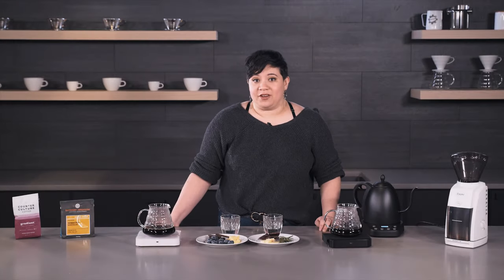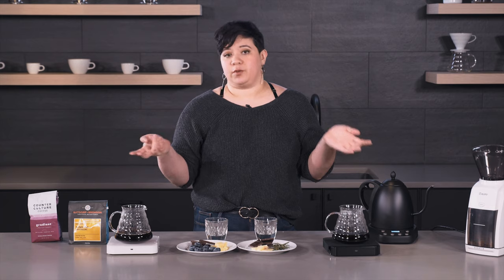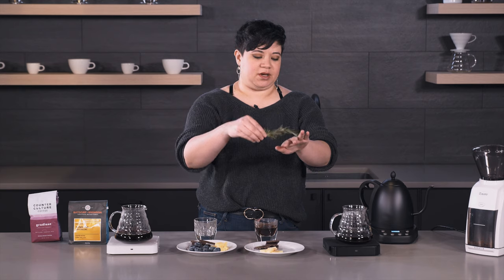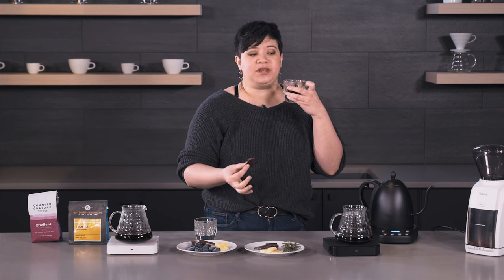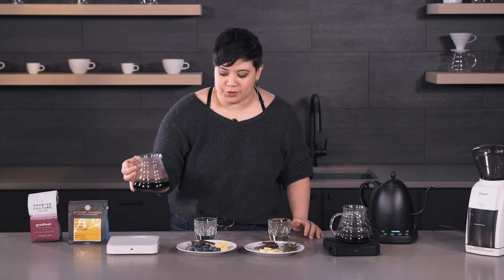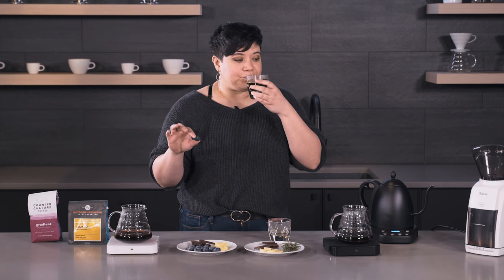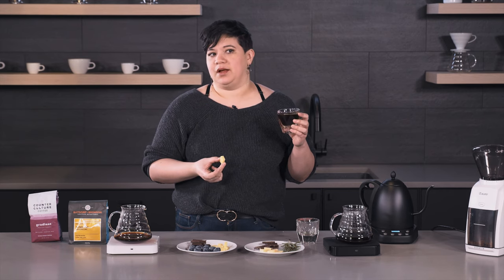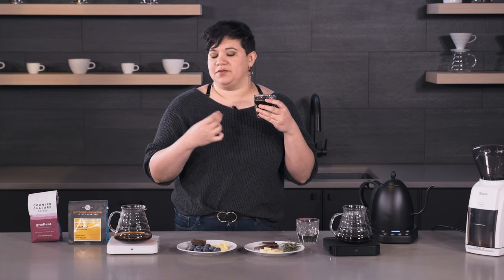Ariel Explains the Coffee Flavor Wheel Part 2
Learn more about the SCAA coffee flavor wheel with Ariel!